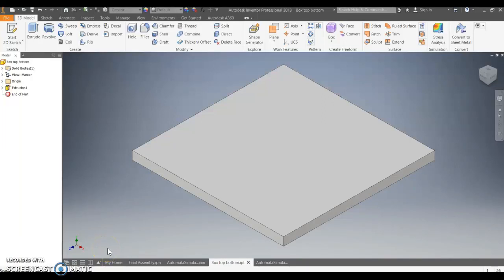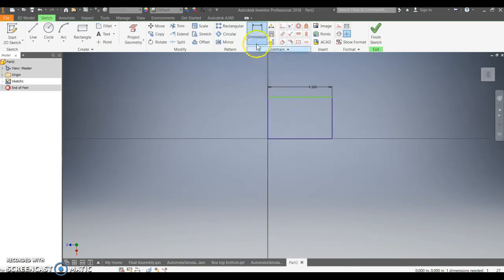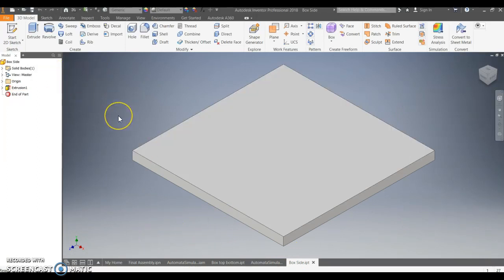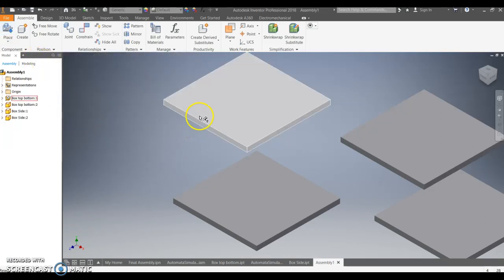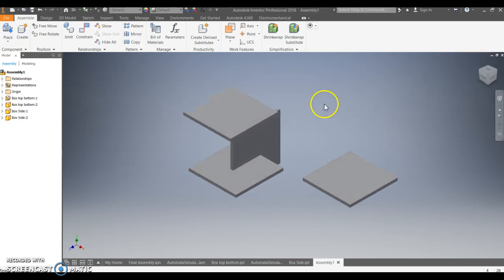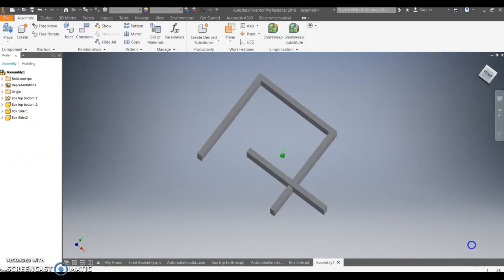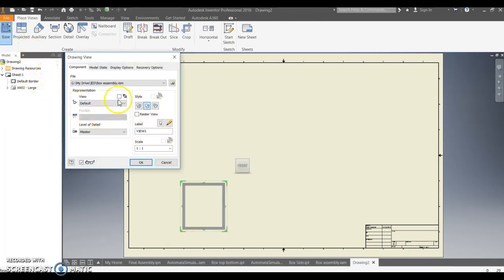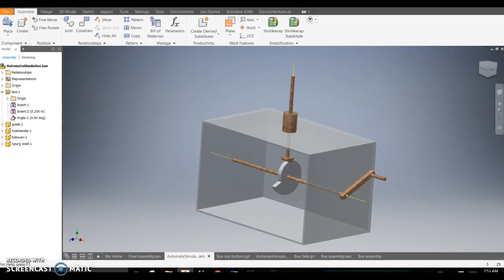Modeling your box in Inventor